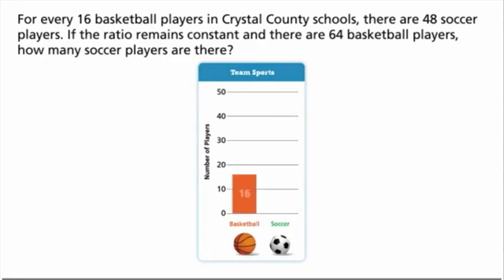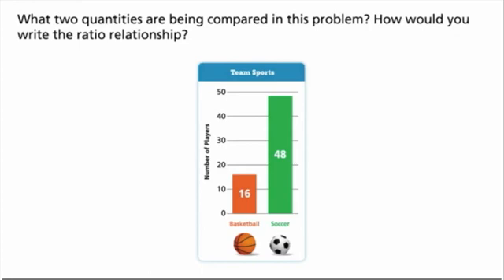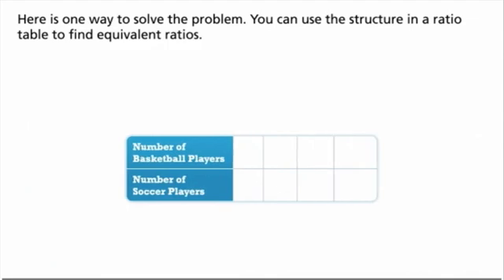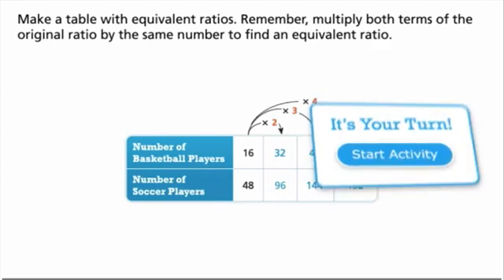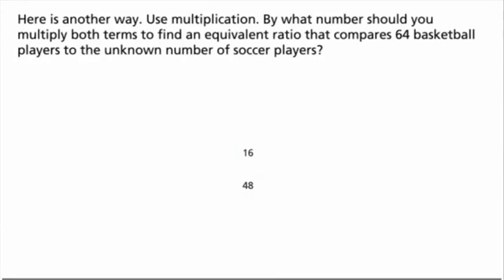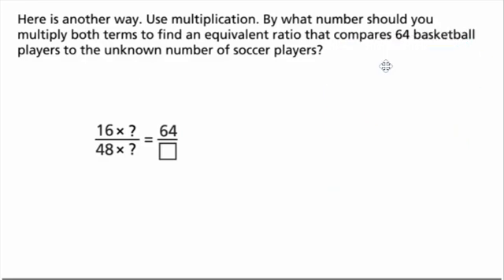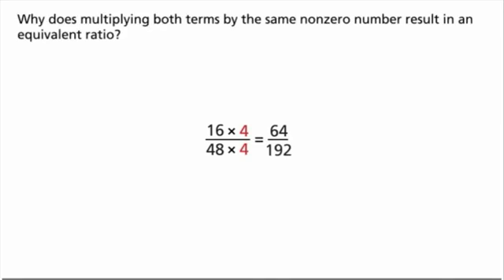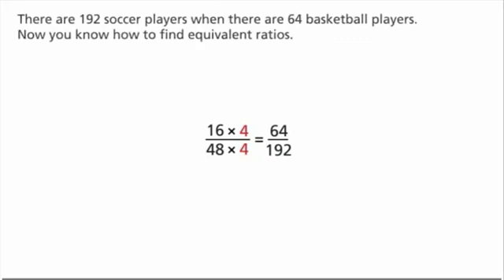Multiplication to find equivalent ratios